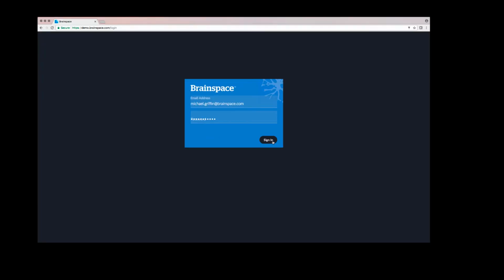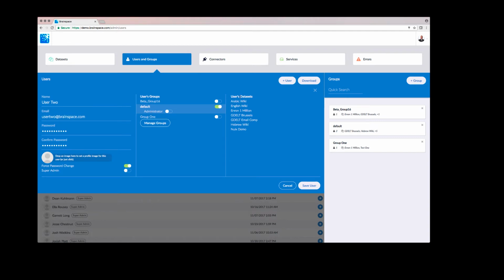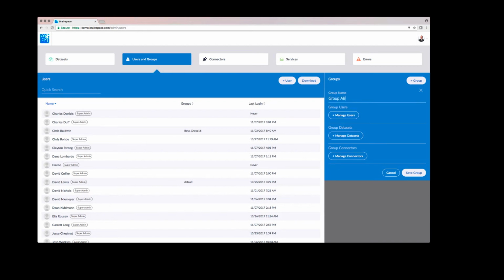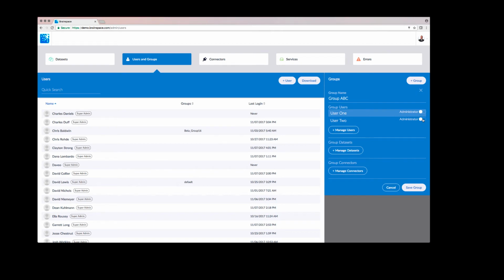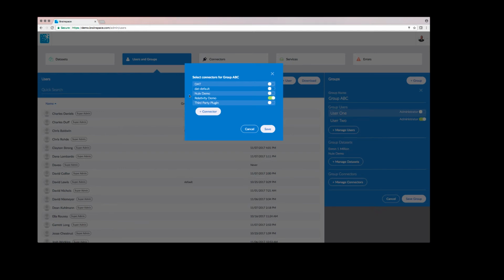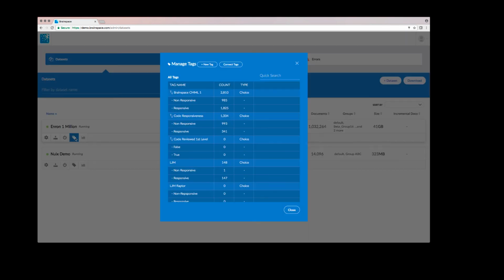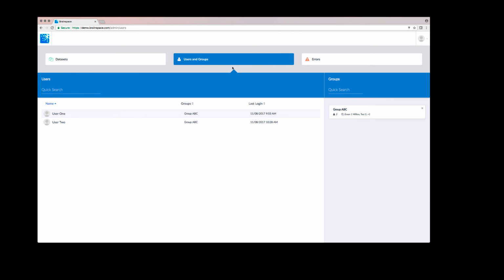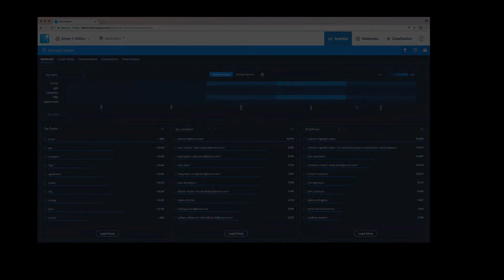How to Create and Manager Users Groups